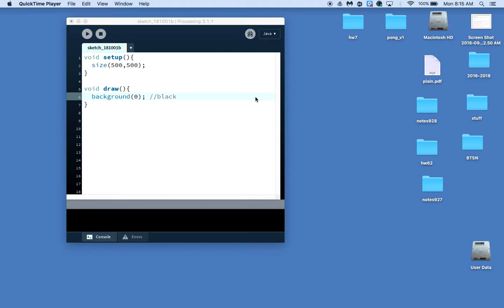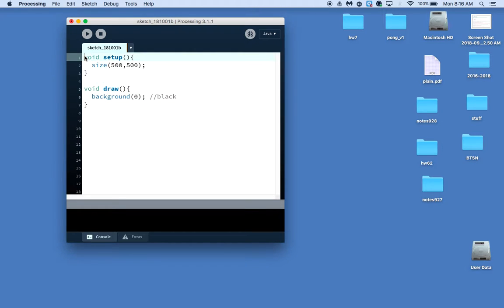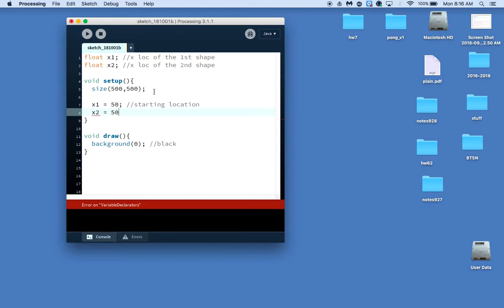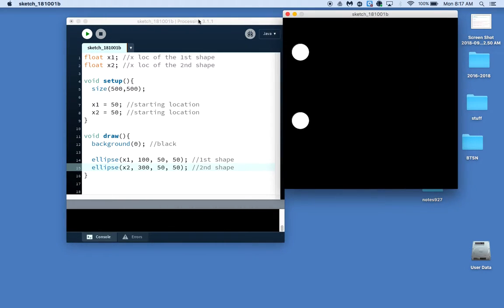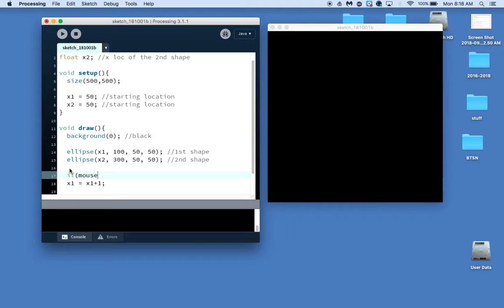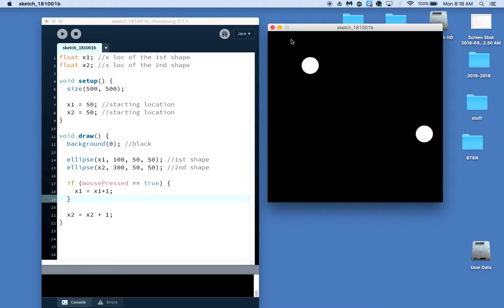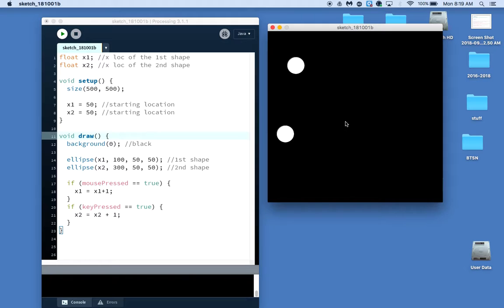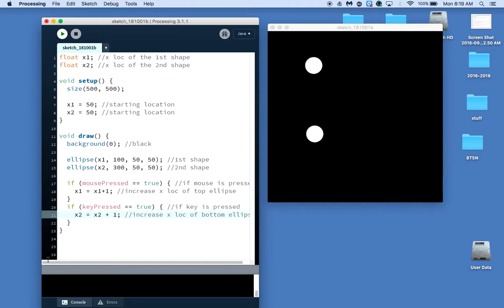using conditionals to animate shapes